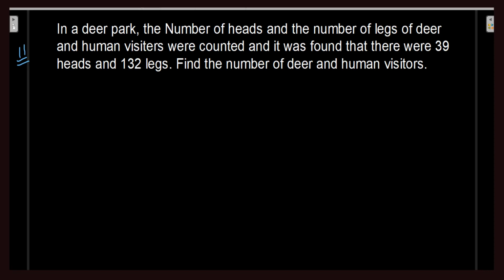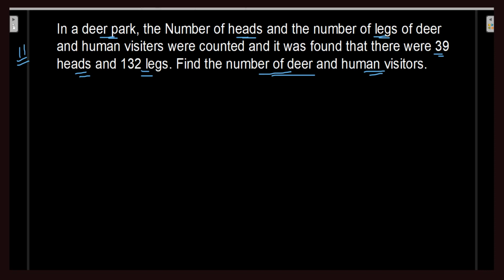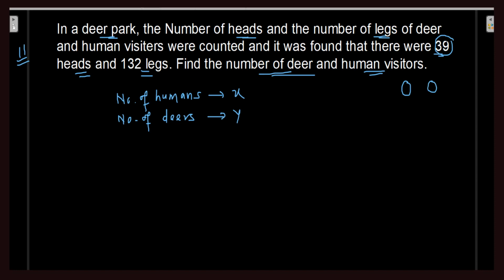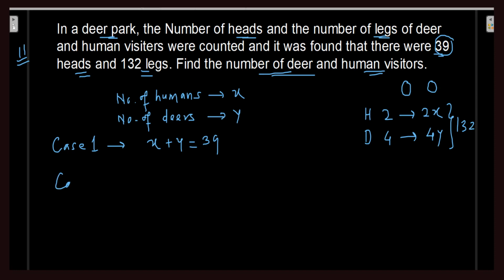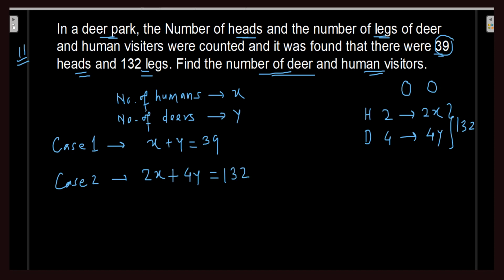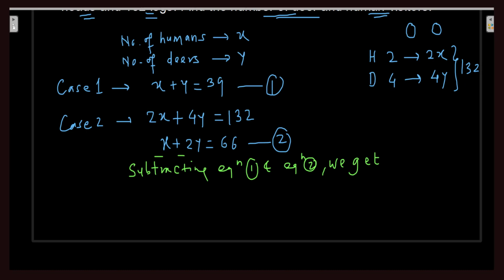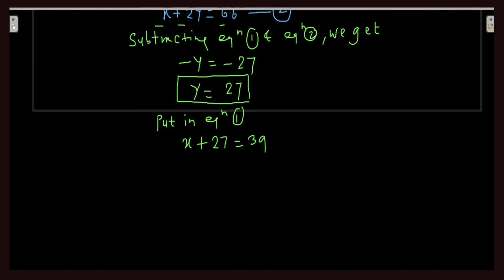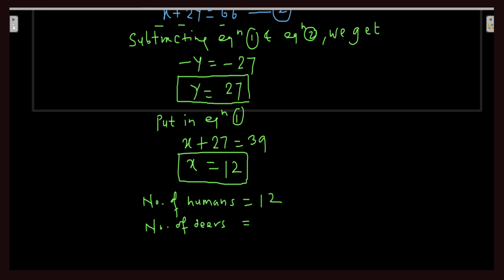Linear equations in two variables class 10 / Word Problems / Part 13.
In this video of part 13 I have discussed linear equations in two variables word problems. Uptill now we have solved 13 word problems that will definitely help you all during the final examination.

Pair of linear equations is the topic of class 10 cbse. On question at least of 3 marks or 4 marks is asked in the final examination

Suggested videos

Linear Equations in two variables ( Word Problems) Part 03

bankexamcafe